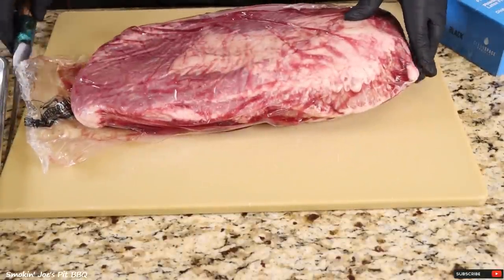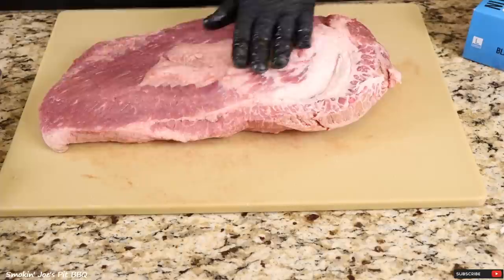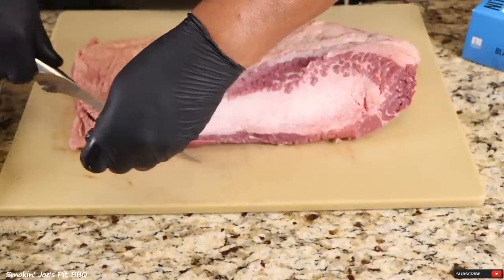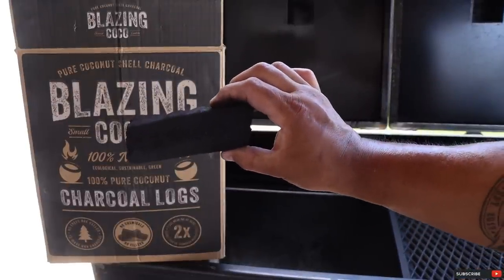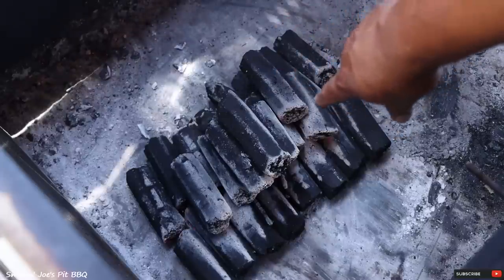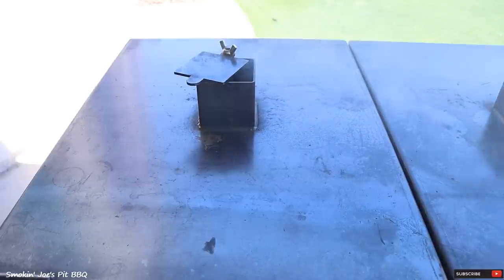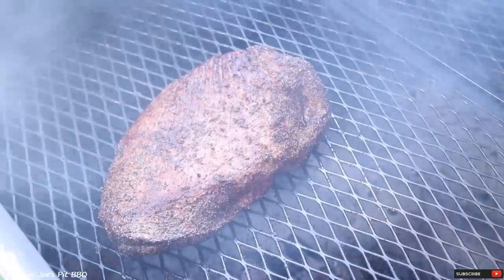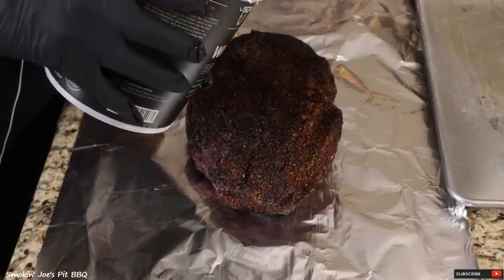How To Cook a Direct Heat Brisket - ChudBox Brisket - Smokin' Joe's Pit BBQ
On this video, I grilled a brisket on my Chudbox for the first time ever. I was really shocked on how good this brisket was! The flavor of this grilled brisket was a mix of a smoked and grilled brisket.

Smokin' Joe

Clean Space Nitrile Gloves - Price shown is for 2 boxes of gloves

SPQR Smoked Paprika-